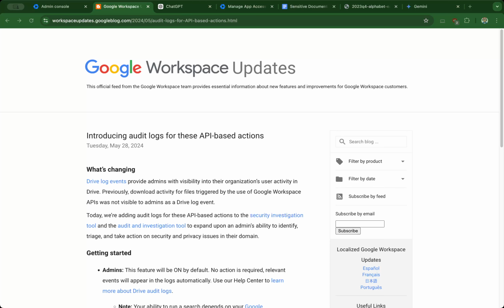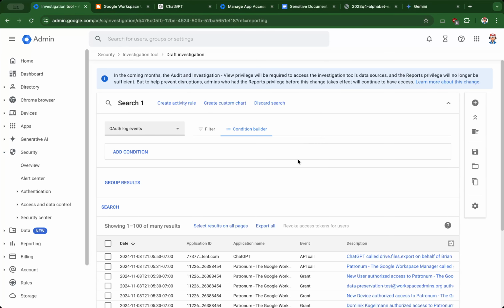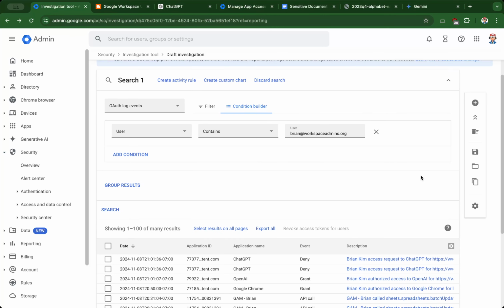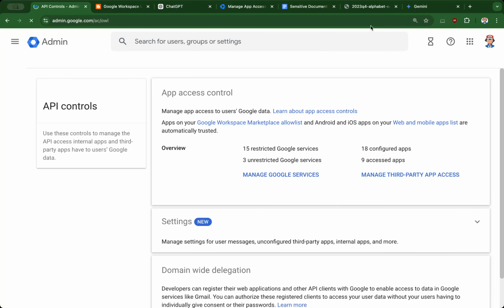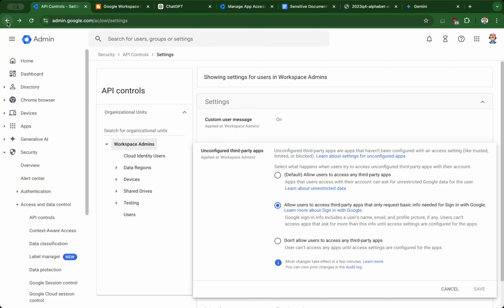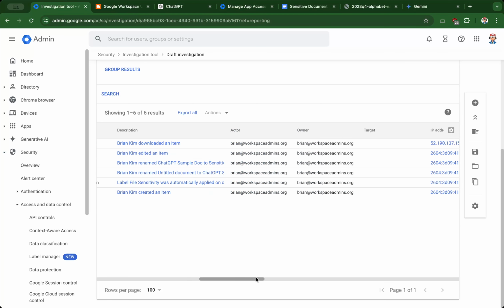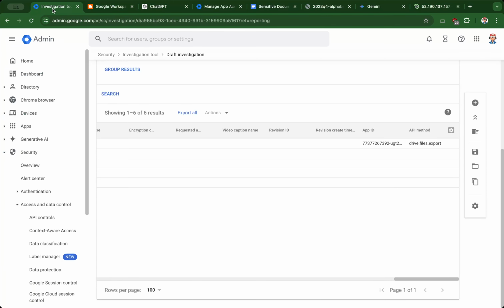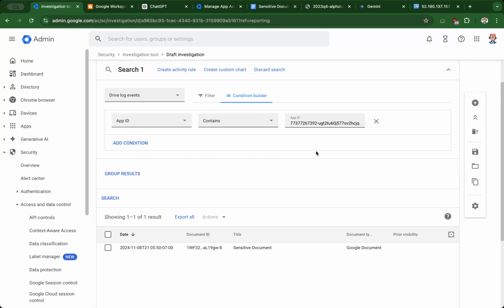Google Drive Log Events - Understanding API based actions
Earlier this year, Google introduced the ability to see API based actions in Drive Audit Log. With growing popularity of AI based tools such as ChatGPT, users may be uploading potentially sensitive documents directly from Google Drive.

If you want to block the users' ability to upload Drive files to ChatGPT, you may want to consider blocking the Client ID for ChatGPT, or changing the setting so that users can only use authorized third party apps that contains Drive API in the scopes.

ChatGPT Client ID:
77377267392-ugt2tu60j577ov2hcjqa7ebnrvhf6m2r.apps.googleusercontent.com